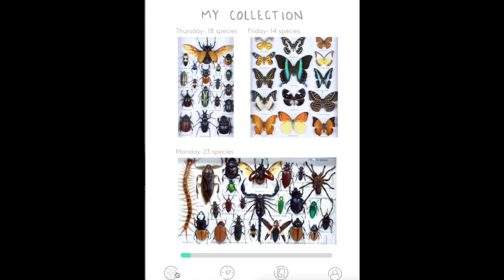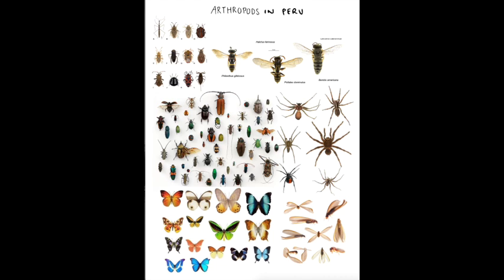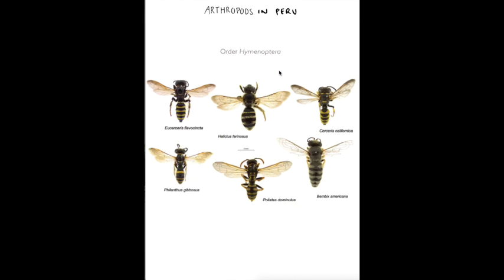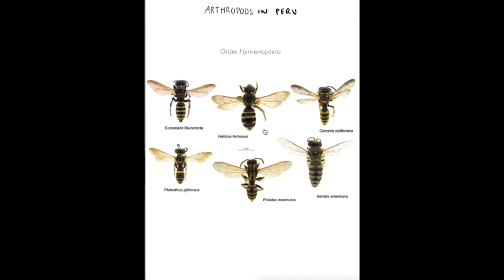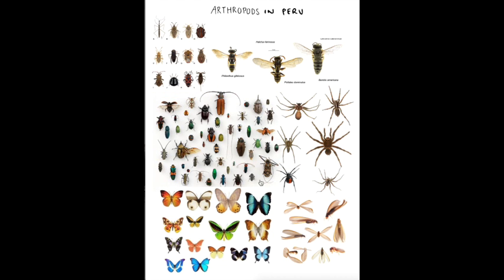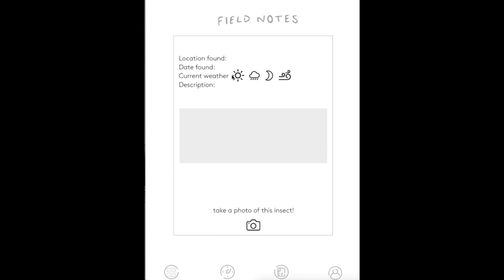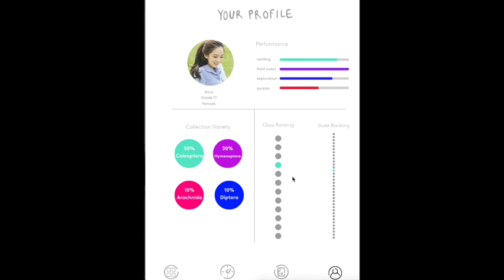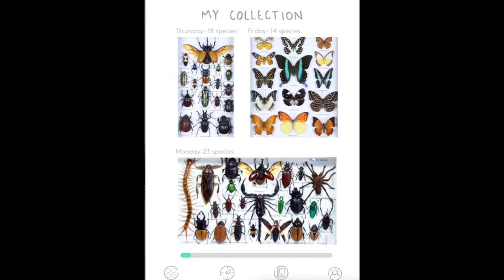Ento Demo Walkthrough